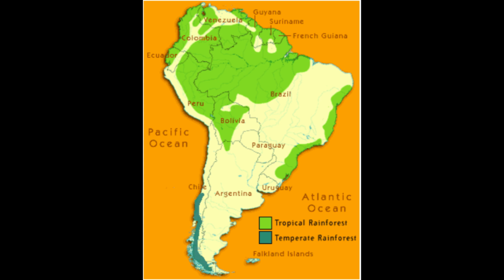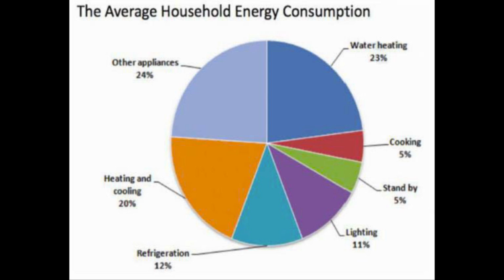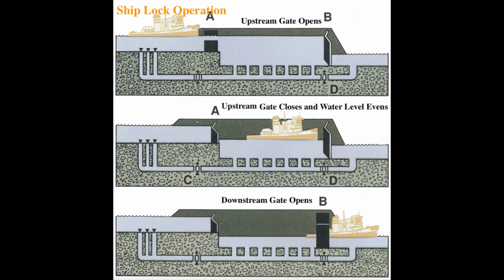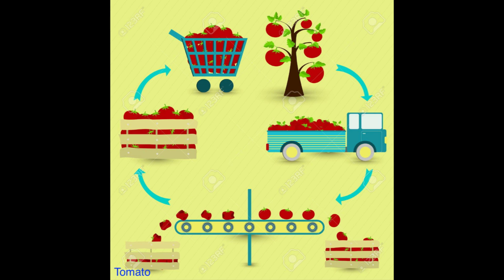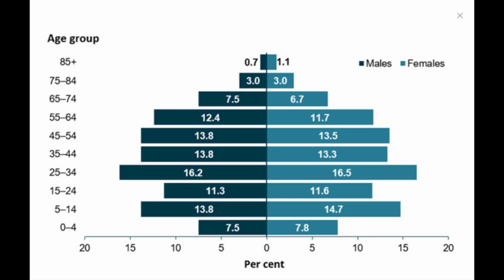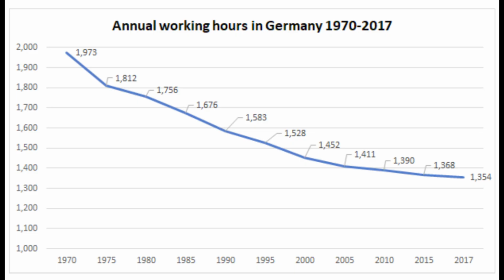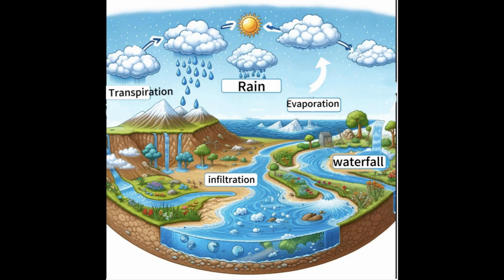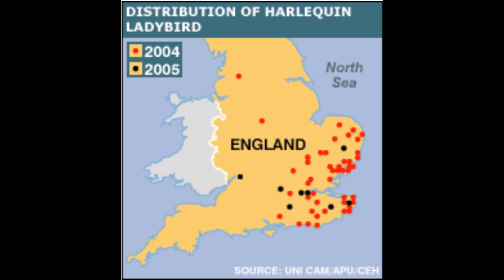Describe Image, PTE Academic Test Practice, Dec 24, Priority, Part 3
PTE Academic Test Priority - December, 24